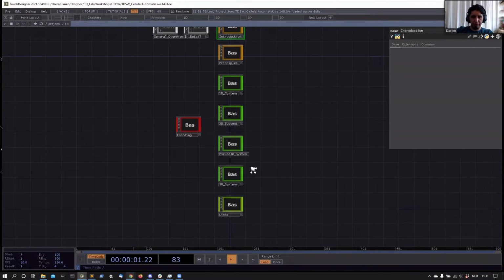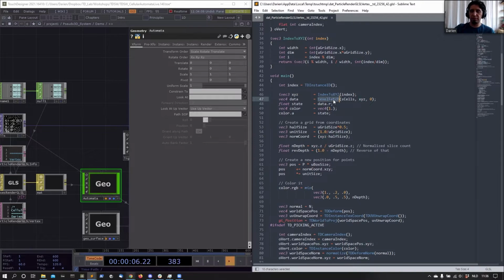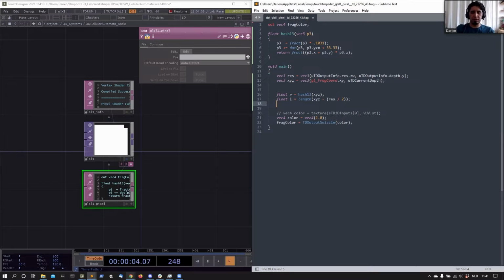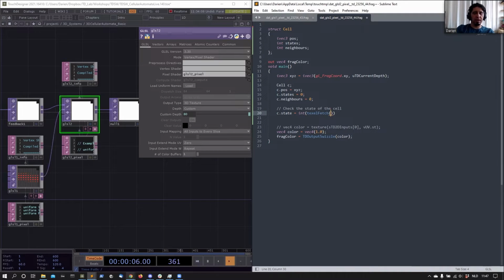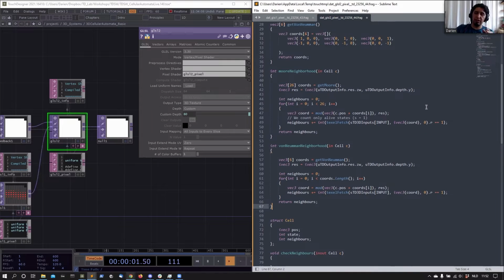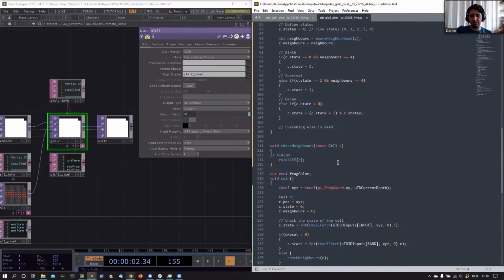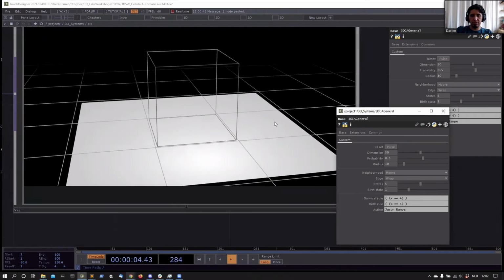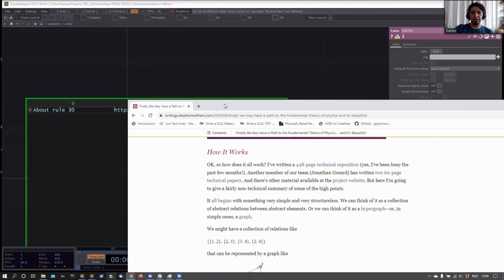3/3 TouchDesigner Vol.058 Cellular Automata - From 1D to 3D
In this workshop, I will demonstrate how to implement cellular automata (CA) systems in TouchDesigner using pixel shaders. We will do a quick refresher of necessary GLSL knowledge and build a foundation of basic principles using practical examples. We will go over different algorithms, from 1D to 3D, always live-coding first a simplified version of each system before completing its general form.
We will implement the following CA systems: Elementary (1D), Totallistic (1D), The Game of Life (2D), Brian's Brain (2D), MNCA (2D), 2D Stacks (pseudo 3D), and Totallistic (3D).
As part of the workshop material, I provide different help tools to explore the more complex systems and create your own rules.

■ Instructor
Darien Brito

Darien Brito (1987) is an audiovisual artist and creative coder, currently based in The Hague, The Netherlands. He holds a BA in Composition from the Royal Conservatory of The Hague and an MA from the Institute of Sonology.
From a musical background, Darien developed a strong interest in computer graphics, micro-sound, generative art and complex systems. He taught himself several programming languages to forge his vision and is now immersed in the creation of audio-visual experiences conducted by algorithmic processes.
Driven by a pragmatic approach to performance and focusing on strong sensorial experiences, he has created work in a wide array of formats: from music for instruments and electronics, to visual effects and digital art.
Currently, Darien is focused on the creation of live performances and interactive installations using generative audio, real-time computer graphics, and light. He works as a freelancer and often collaborates with other creatives.

■ Requirements
・A recent computer with the latest official TouchDesigner installed. (Windows recommended)
・A 3-button mouse with scroll wheel.